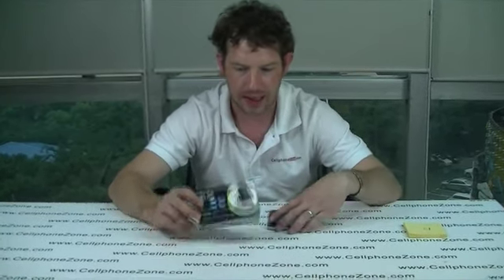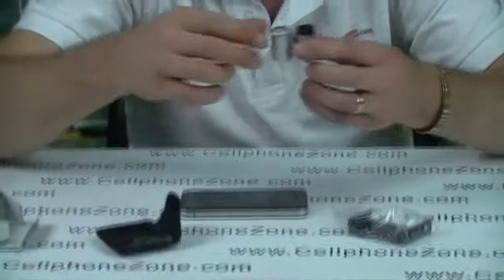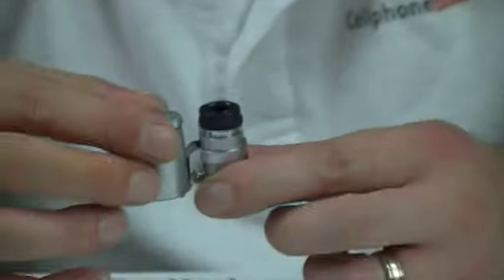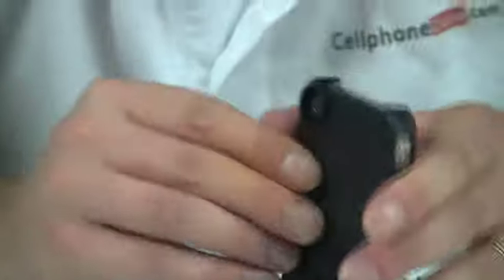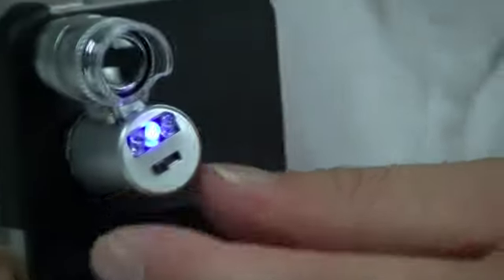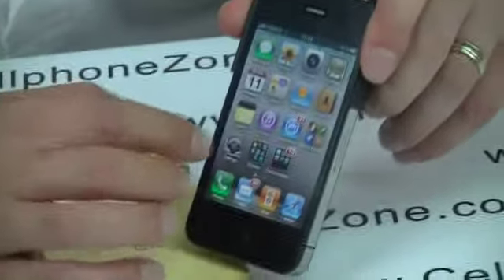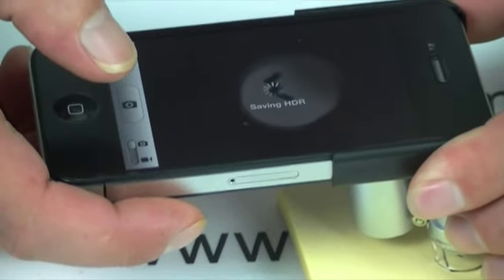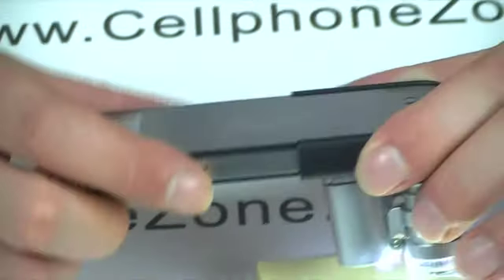iPhone 4 60X Magnification Mini Microscope (UV + LED Lights)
iPhone 4 has become a necessary thing in our daily life. The iPhone 4 is a great device to make shots in case if you are a beginner level photographer. But if you don't get a feeling of proper pictures after a long time shot series. Don't worry about that, as there is a chance to make the feature much more advanced. To do so you just need a device Mini Microscope for iPhone 4.
The Mini Microscope for iPhone 4 does more than simply show what is invisible to the naked eye, and gives you access to the micro universe and its inhabitants. What's more, the device comes in with a 60X magnification , two LEDs and one UV light.